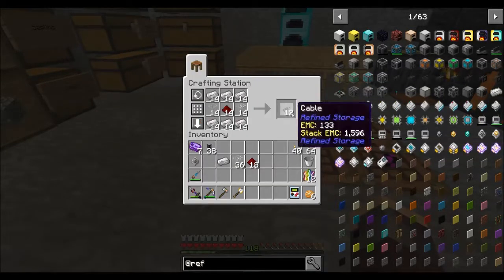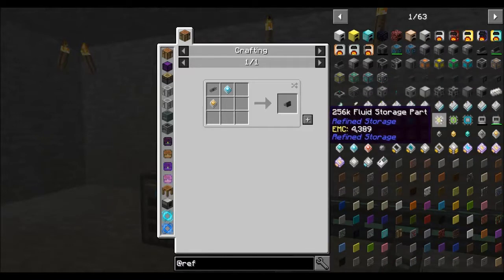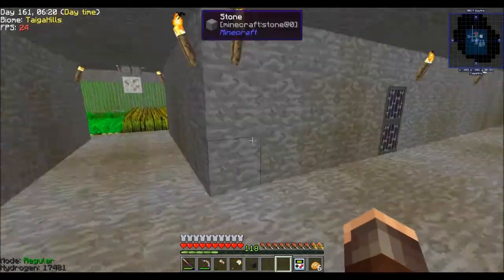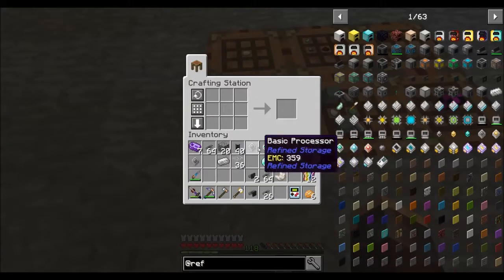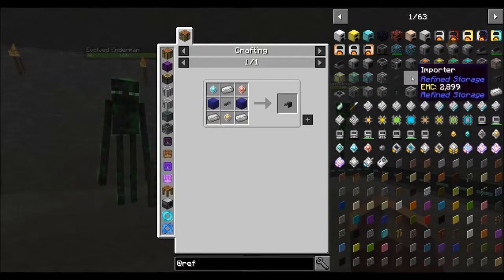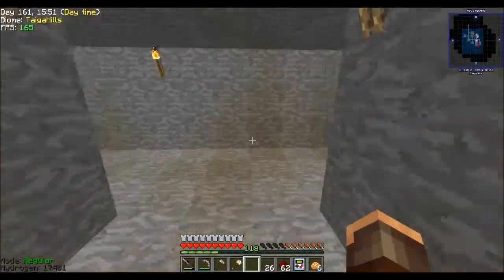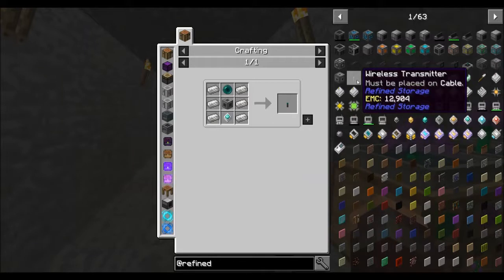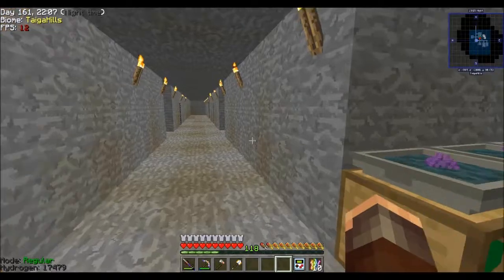Small Victory : Ep 16 : StoneBlock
Carrying on with Refined Storage, i look into how to connect my Storage Drawers to the new system